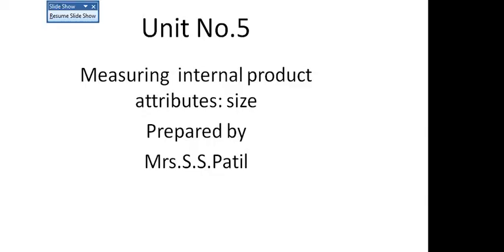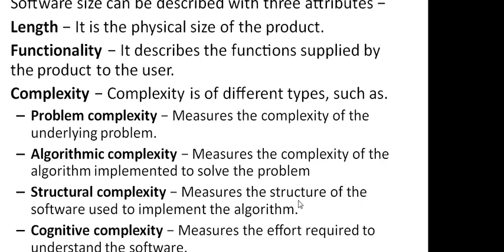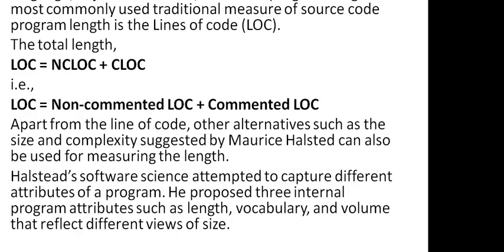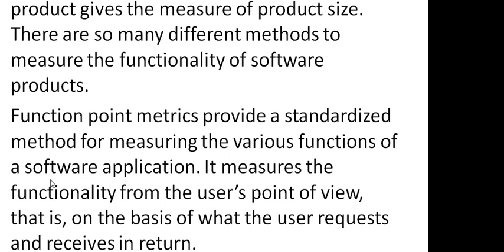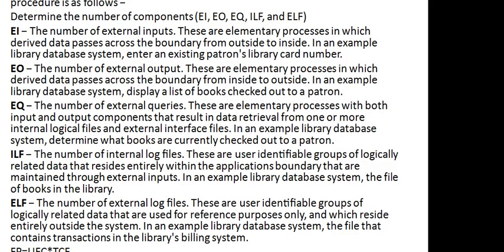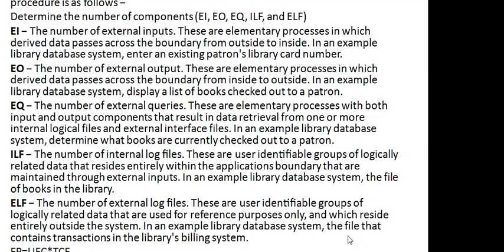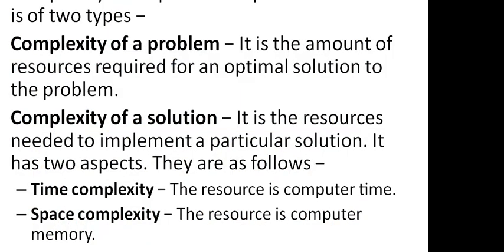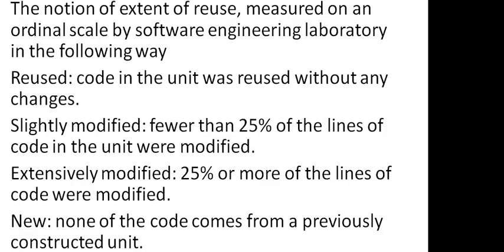SOFTWARE TESTING QUALITY ASSURANCE-Unit No 5 BY MRS.S.S.PATIL